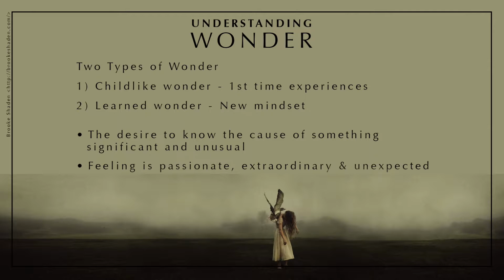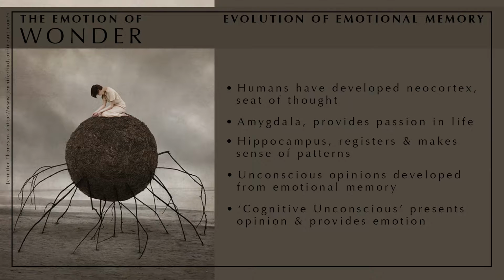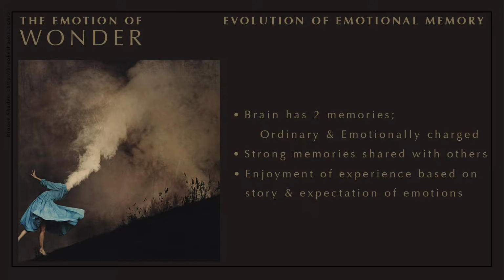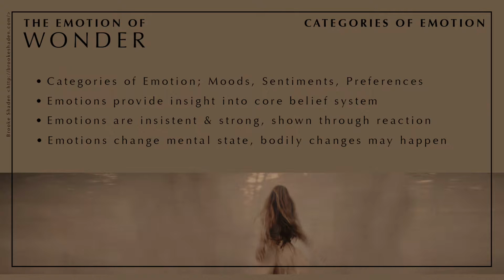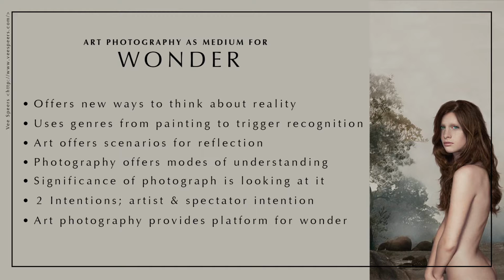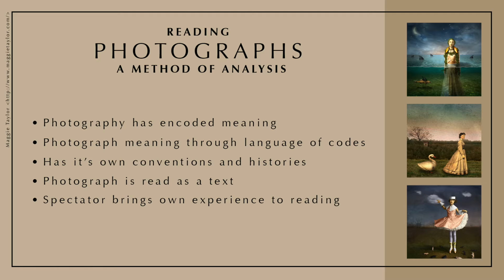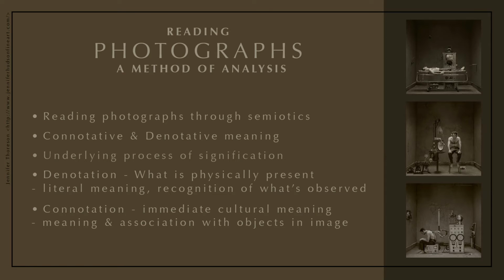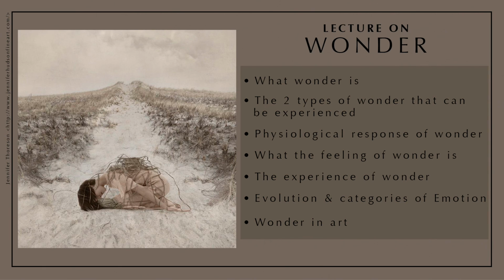NM1210 Lens Based Practice: Wonder in Contemporary Fine Art Photography